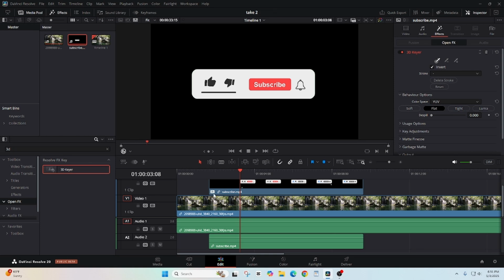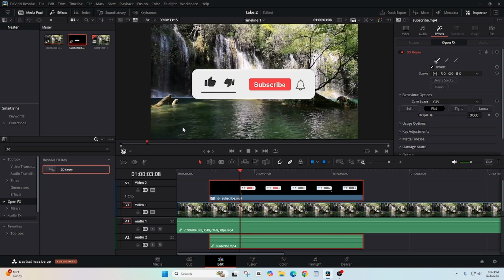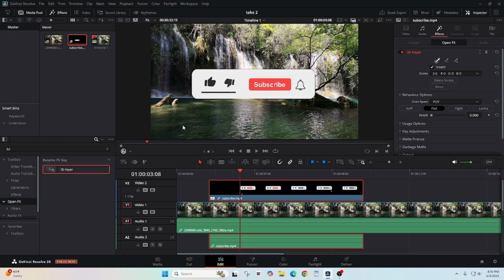Remove green screen easily in DaVinci Resolve 2025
Level up your video production in 2025 with this step-by-step tutorial on removing green screen backgrounds using DaVinci Resolve 20 Free! Whether you’re a beginner or a seasoned editor, this updated guide walks you through the latest Chroma Key tools, workflow optimizations, and troubleshooting tips—no paid upgrade required.

What you’ll learn:

How to access and apply the 3D Keyer and Ultra Key effects in DaVinci Resolve 20 Free

Fine-tuning edges and spill suppression for a seamless composite

Color correction tricks to match your subject to any background

Common pitfalls and how to avoid them in your 2025 projects

Export settings to retain the highest quality and smallest file size

Why watch:

Fully updated for DaVinci Resolve 20 in 2025, covering all new interface changes and feature enhancements

Free version–only workflow, perfect if you don’t want to invest in Studio

Ideal for YouTubers, content creators, and filmmakers looking to elevate their production value